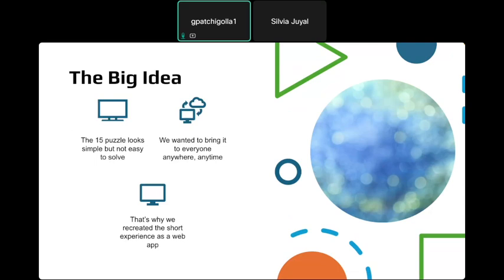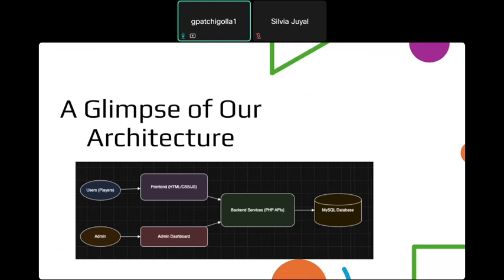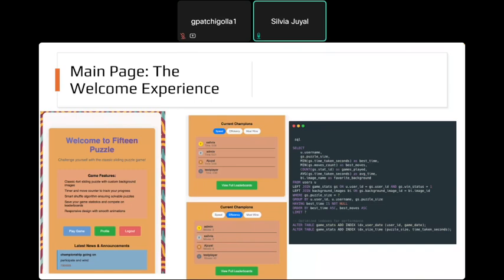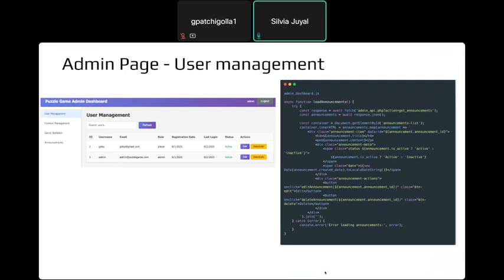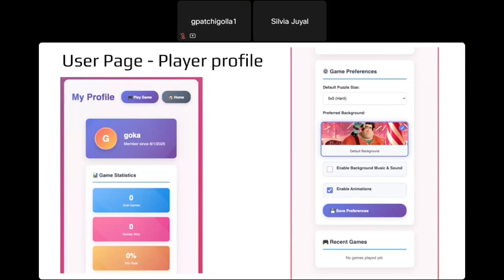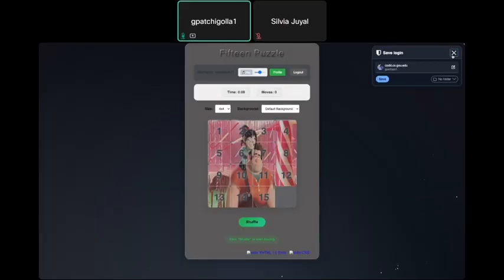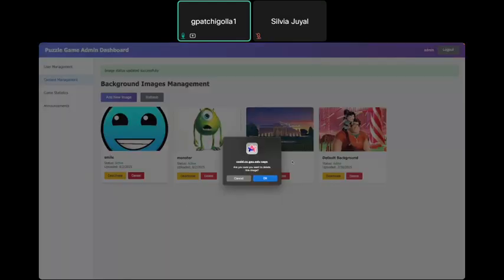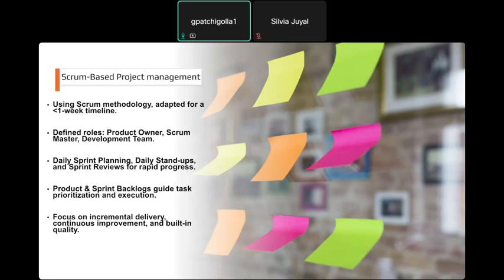Fifteen Puzzle - FCS Final Project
Team Mates:
Gowtham Karthikeya Patchigolla
Silvia Juyal